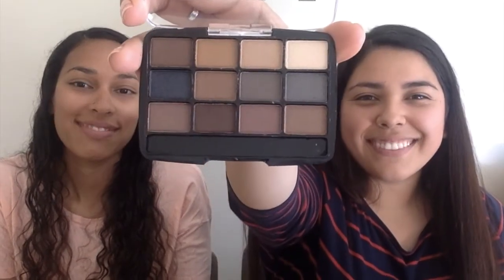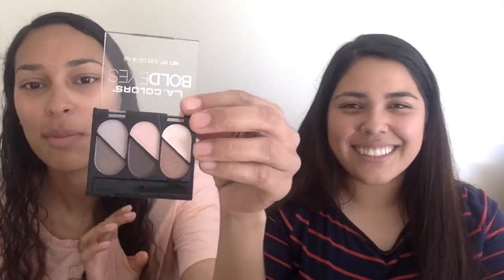Dollar Tree Makeup Challenge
This is our first ever Youtube Video!
We tried our best and this is what we came up with.
This is just meant for fun and games and hope you all enjoy!